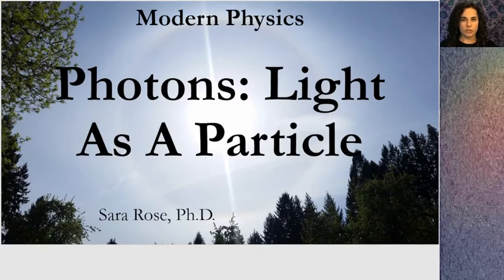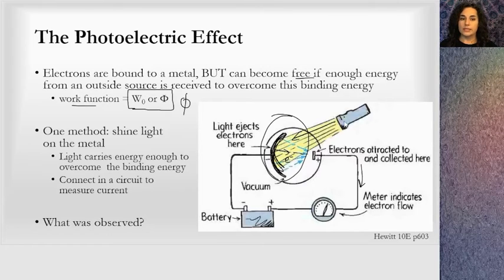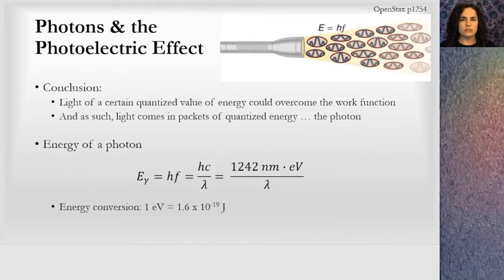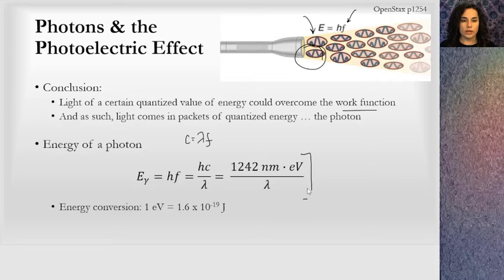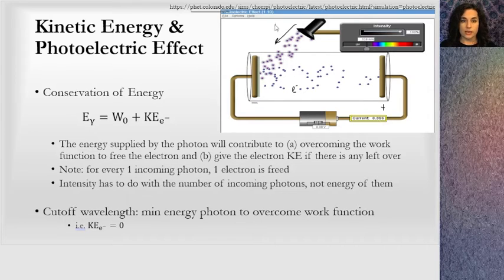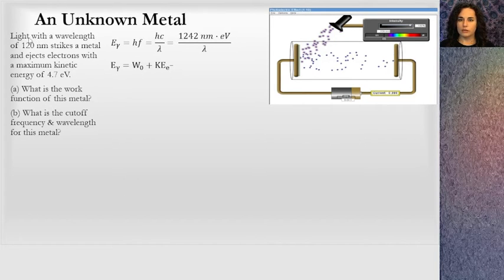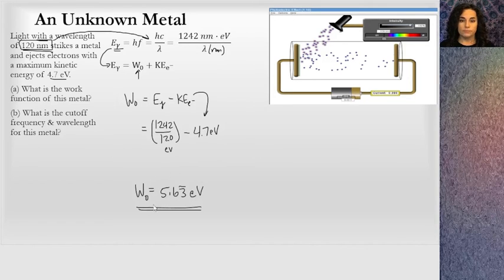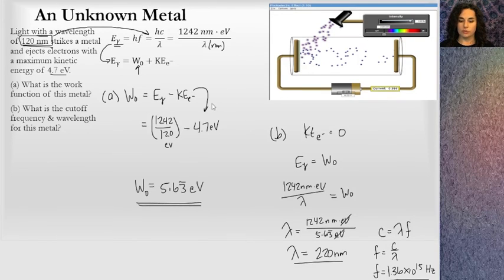Light As A Particle: The Photoelectric Effect (Modern Physics)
A lesson covering the Photoelectric Effect as it proves the particle property of light, including an example problem. Relevant to algebra-based General Physics curriculum.

0:00 The Photoelectric Effect
2:04 Photons & the Photoelectric Effect
3:41 Photon Energy & the Photoelectric Effect
5:50 Kinetic Energy & Photoelectric Effect
8:13 An Unknown Metal (example problem)

Momentum of a Photon:
Wave-Particle Duality:
The Uncertainty Principle: